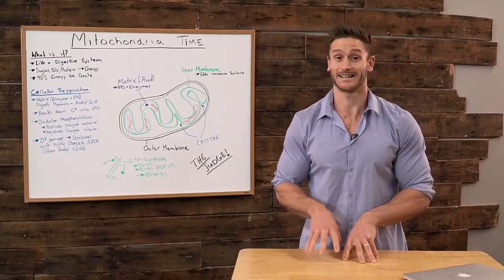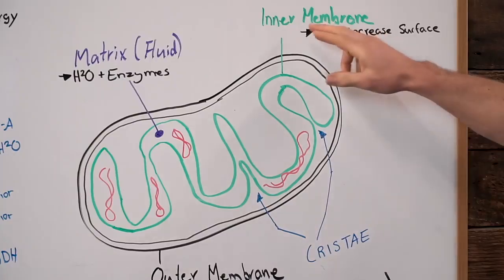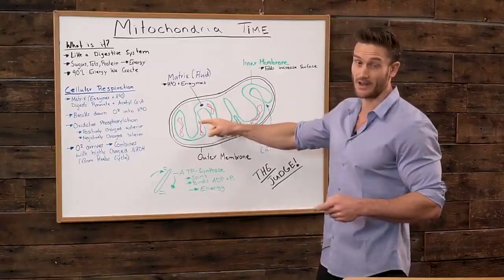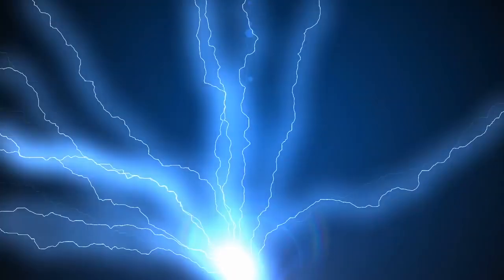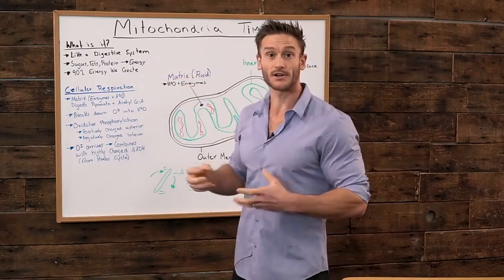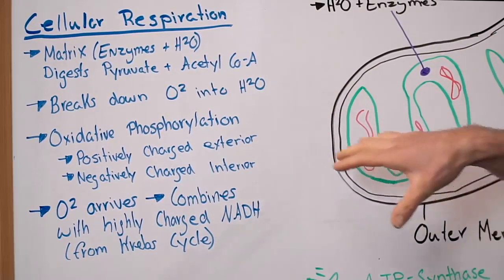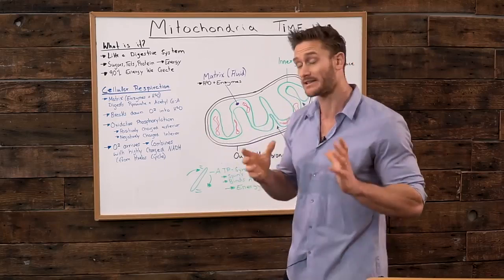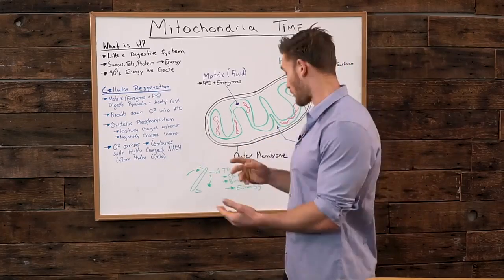IF&K4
This video is about IF&K4